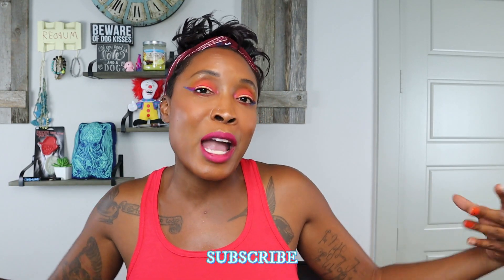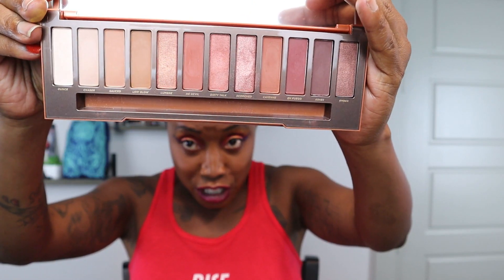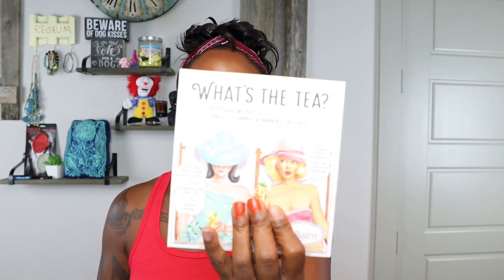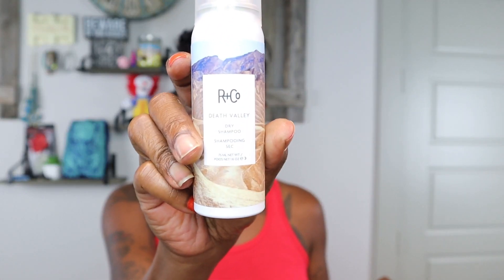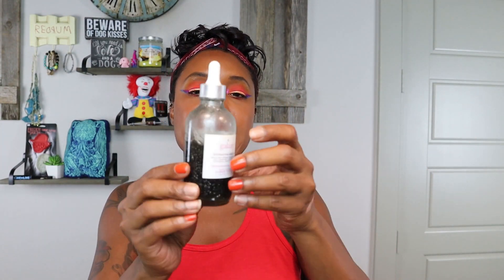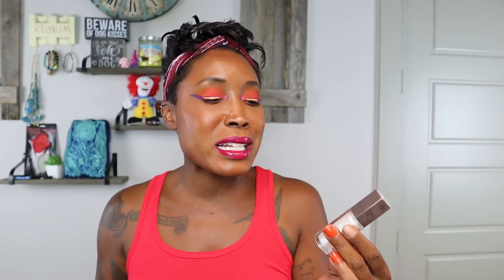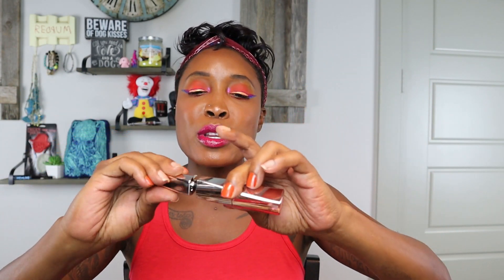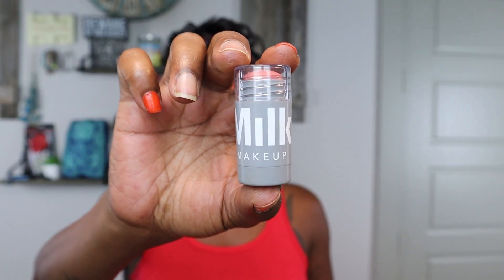Disorganized Declutter June 2020//Urban Decay, Bum Bum Cream, Lip Plumper???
Hello there and Happy Thursday!

It's that time again!  Ya'll know I regularly declutter...what do you think of the items I removed from my collection?  Are there any products you are thinking about getting rid of in yours?  If so...time to let it go! Fun fact, I have a little family of yellow jackets on my patio...they are currently staying in my collection with their stingy little family!

Also...thank you, thank you, thank you again! I love you guys so much!

My pals: @imperfectlyEm @KaraChapman @BRITCLARKE

Intro & Outro: GOLETS - Slaves

MY SKIN INFO:
Age - 40
Skin Type - Combination leaning Oily
Skin Tone: Deep to Very Deep (depending on the brand)
Foundation Shades - UOMA Say What T2N; CT Airbrush Flawless 15; Becca Skin Love Walnut; Stellar D02.  (I prefer a red undertone)

Let’s Connect!

JD Glow Cosmetics Matte Gel Liners in Neon Blue & Neon Purple

Milani Ludicrous Lip Gloss in Too Legit

As always, never spend time building someone up who only wants to tear you down.
Blessed Be!
XOXO,
Audra